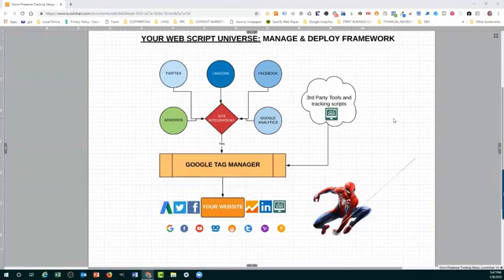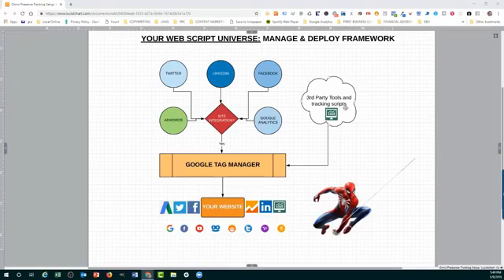Script Nightmares Solved! Google Tag Manager To The Rescue.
QUESTION: How can you manage, control, deploy & track multi-sourced scripts (e.g. Google, Facebook, Twitter, LinkedIn, etc) - when there are so many out there (depending on what you use)?

Here is how you can use my "Manage & Deploy" framework to set this up. (Plus, your webmaster will be happy too!) WATCH THIS!